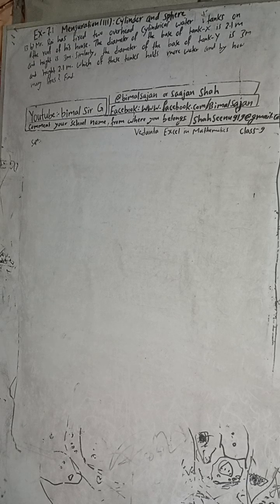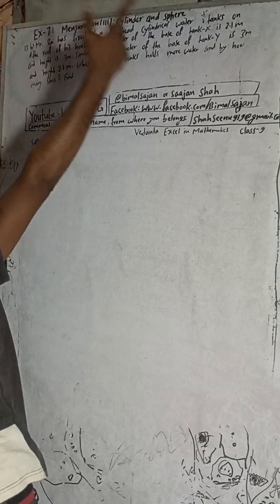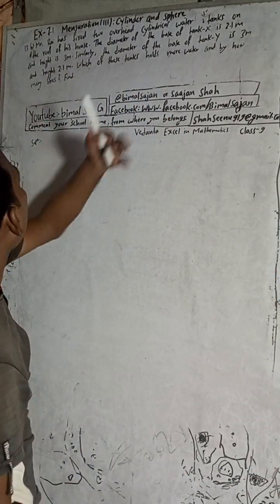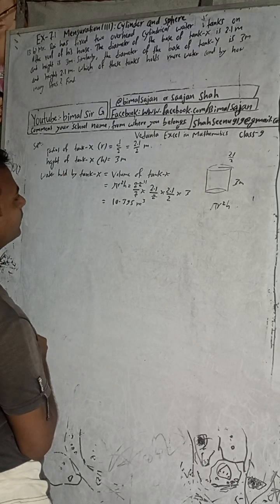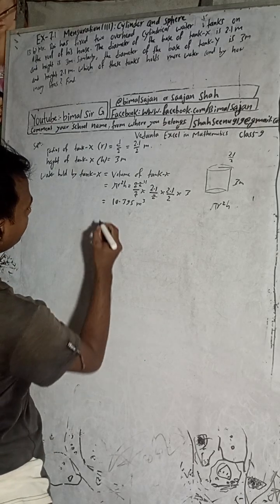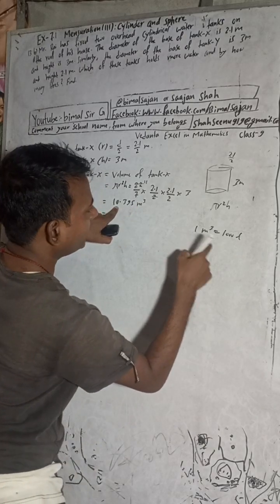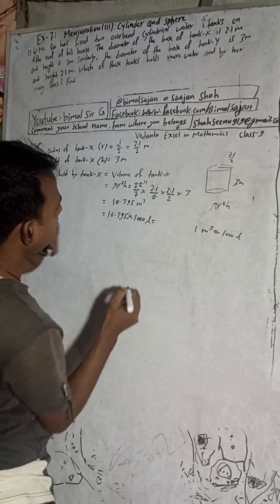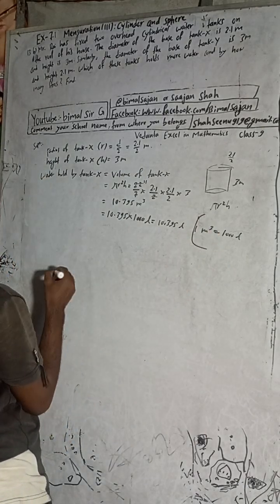Mr. Rai has fixed two overhead cylindrical water tanks on the roof of his house. The diameter of the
13b) Mr. Rai has fixed two overhead cylindrical water tanks on the roof of his house. The diameter of the base of tank-X is 2.1 m and height is 3 m. Similarly, the diameter of the base of tank-Y is 3 m and height is 2.1 m. Which of these tanks holds more water and by how many litres?